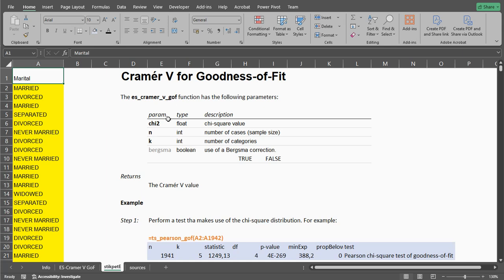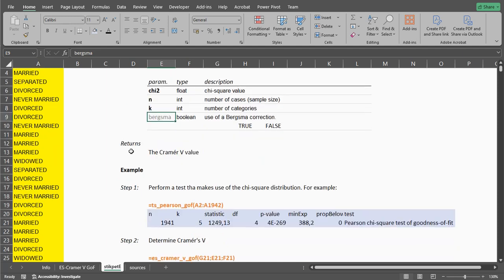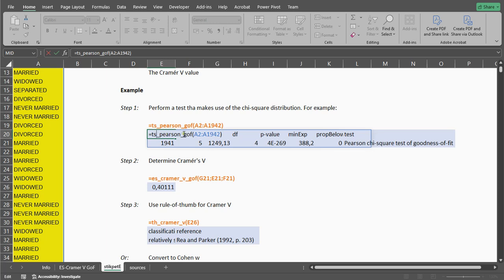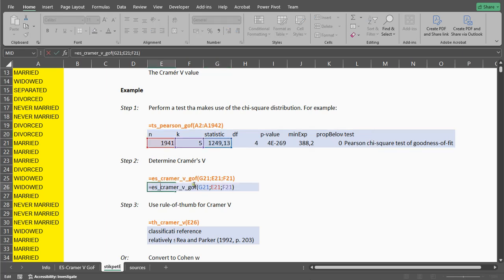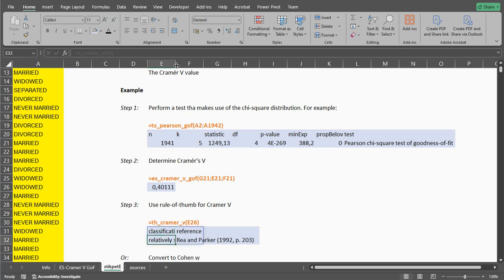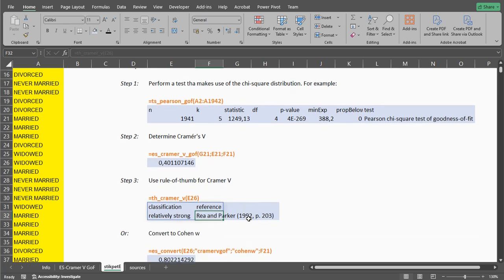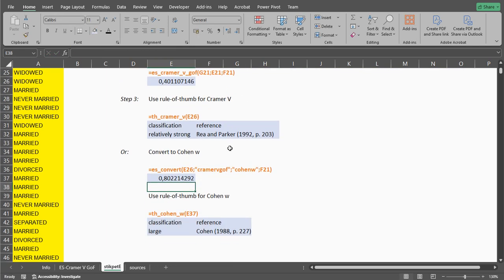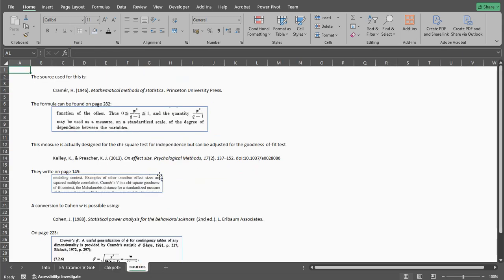Excel - Cramer's V for goodness-of-fit with stikpetE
Instructional video on determining Cramer V for a Goodness-of-Fit test with Excel and stikpetE add-in.